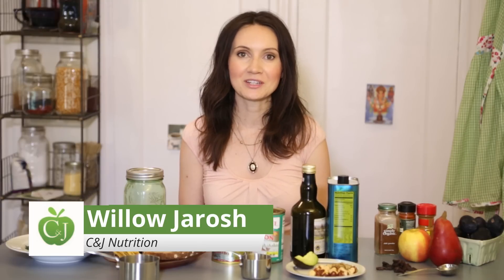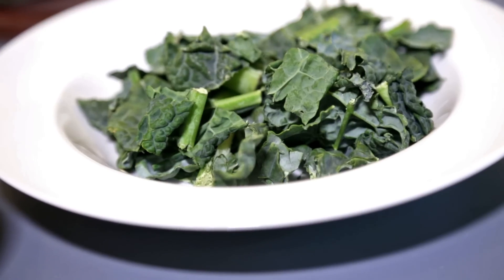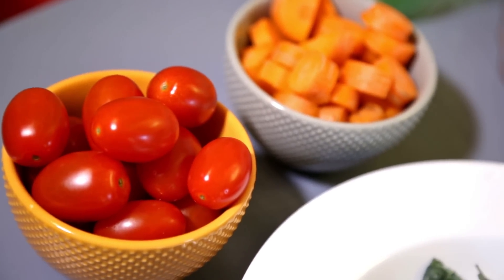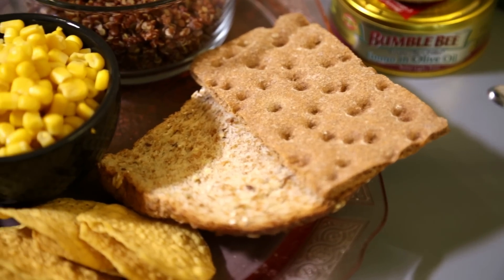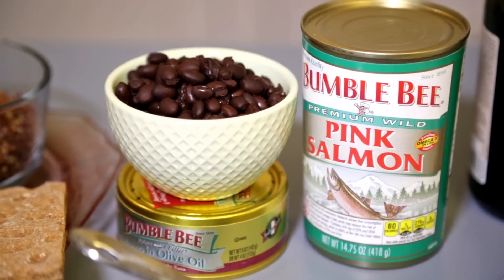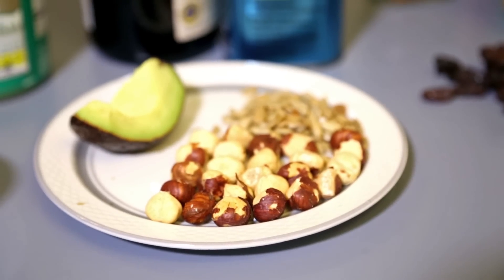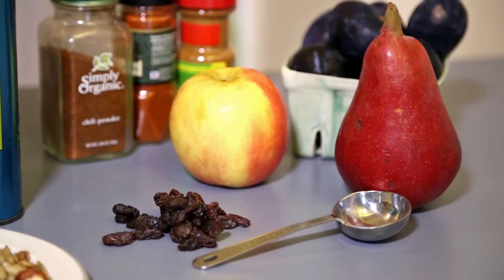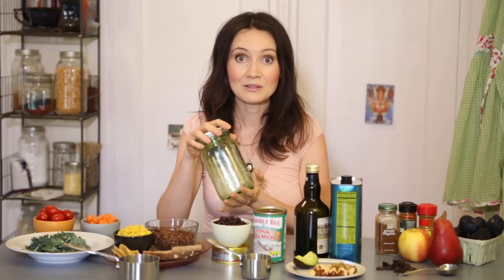BeeWell for Life® Building a Healthy & Convenient Salad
Bee Nutritious registered dietitian, Willow, discusses the simplest way to build a healthy salad for at home or on-the-go.